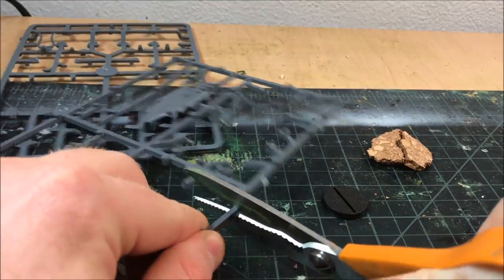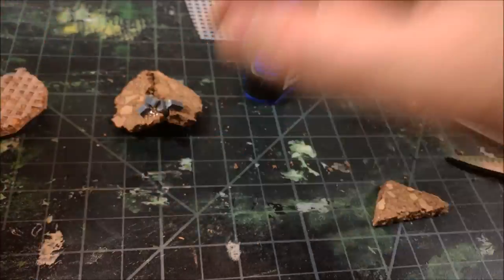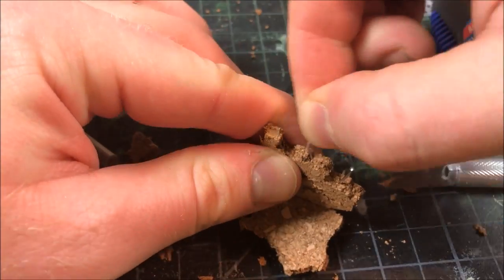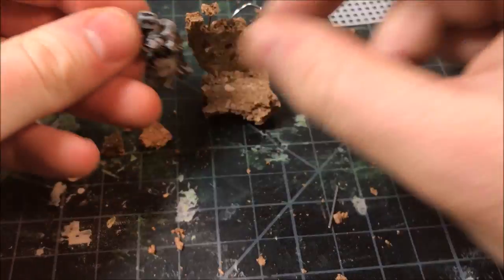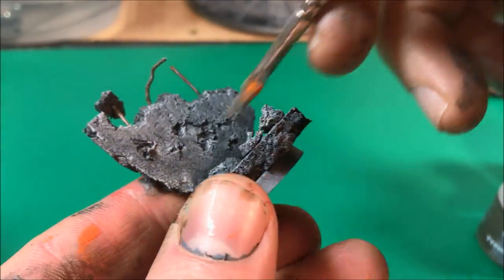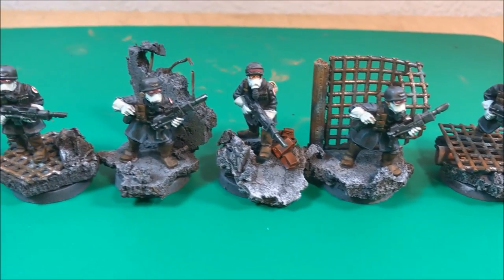Making Urban Rubble Bases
I show how I make thematic urban bases for my 40k Steel Legion army using common hobby materials.